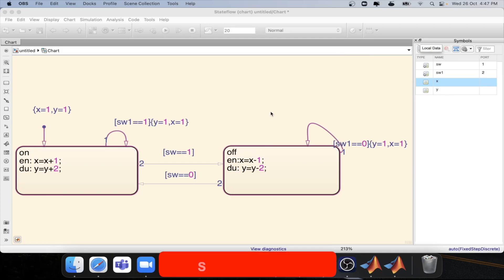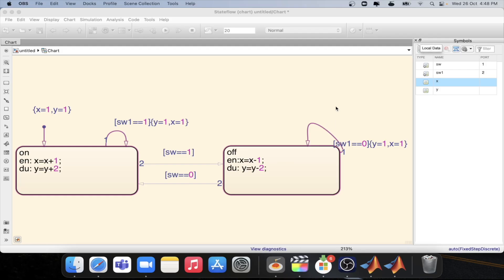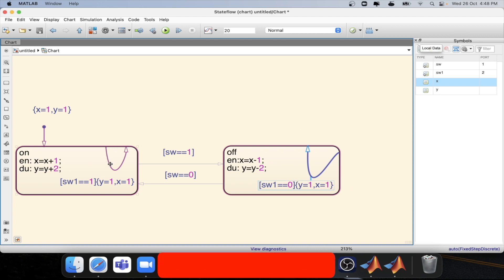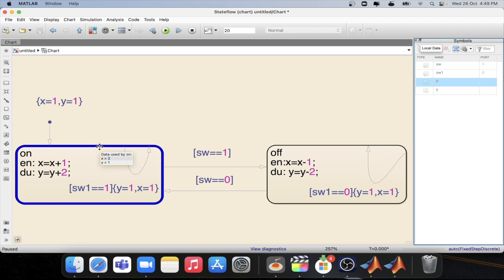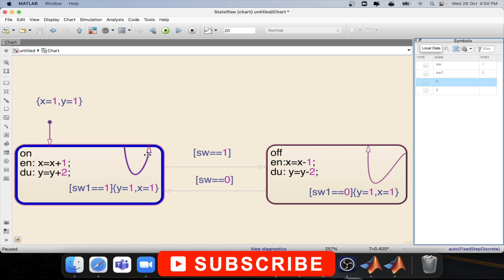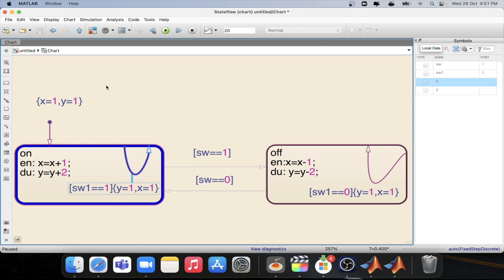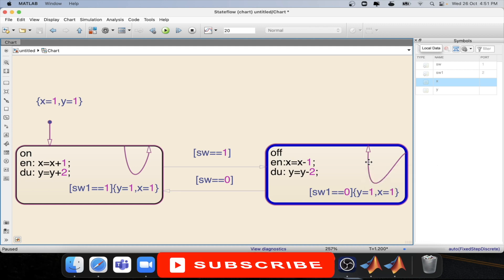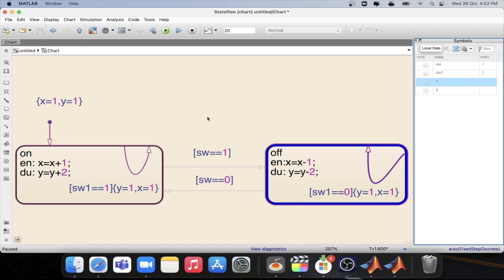MATLAB TUTORIAL | STATEFLOW TUTORIAL | INNER TRANSITION OF A STATE EXPLAINED WITH IMPLEMENTATION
Learn about the inner transition concept in MATLAB Stateflow and how it differs from self transitions in this detailed tutorial. Understand that inner transitions allow actions and transitions to occur inside a state without exiting and re-entering the state, unlike self transitions which involve exiting and re-entering. See practical examples illustrating inner transitions and their effect on state variables. Mastering inner and self transitions is essential for designing efficient and precise state machines in automotive, industrial, and control system applications.

Key topics covered:

Definition and purpose of inner transitions in Stateflow

Differences between inner transitions and self transitions

Practical implementation and example simulations

Impact on state variable updates and transitions

Best practices for advanced Stateflow modeling